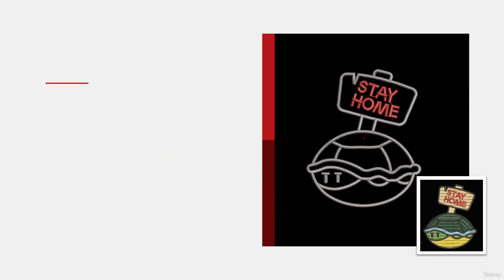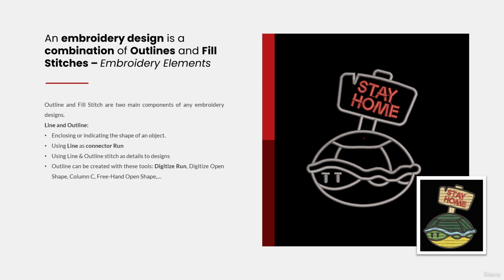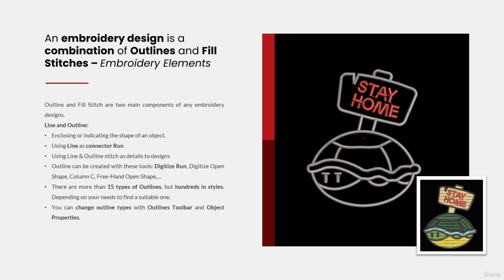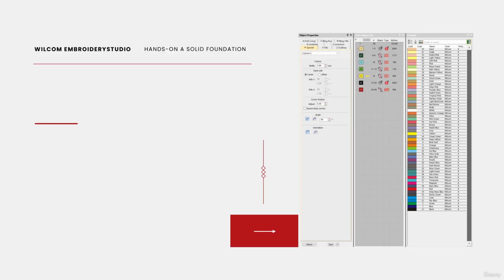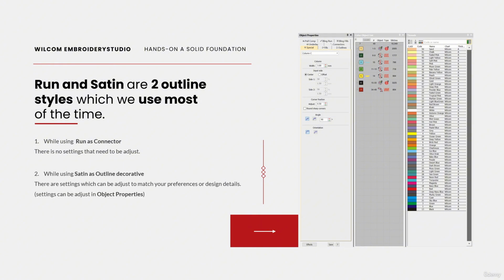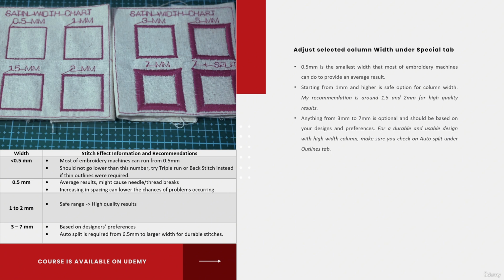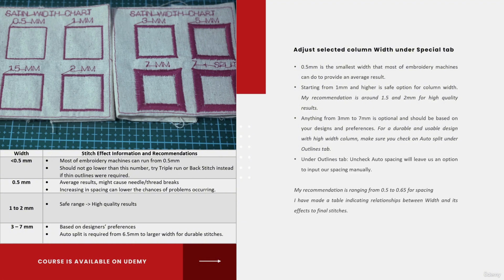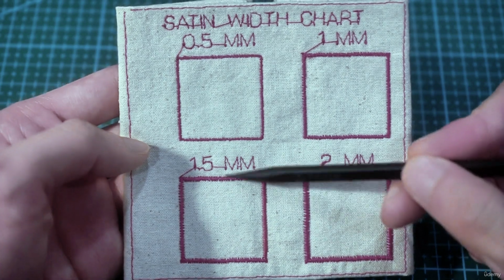4 Fundamentos del contorno de línea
Segunda parte del Curso Fundamentos del bordado